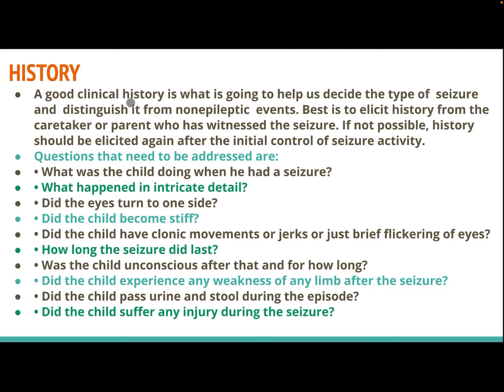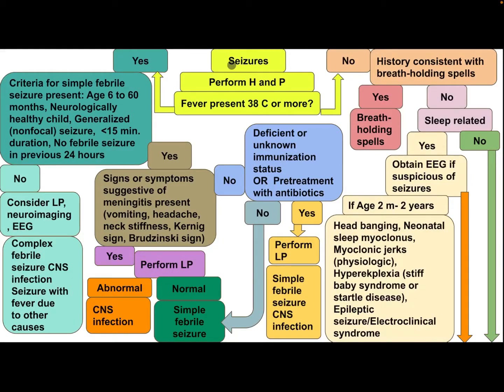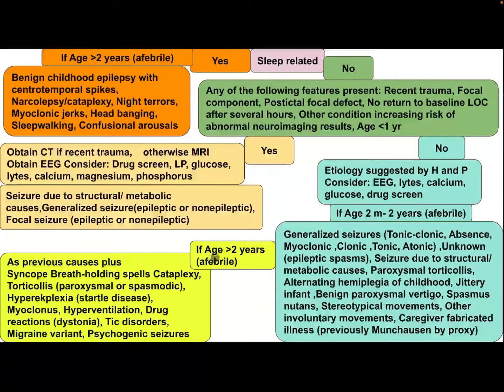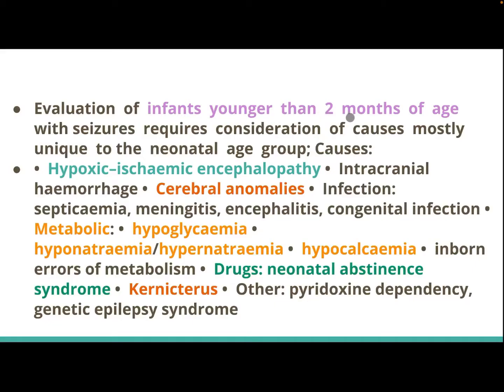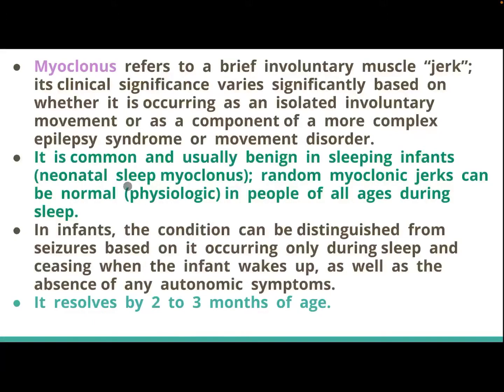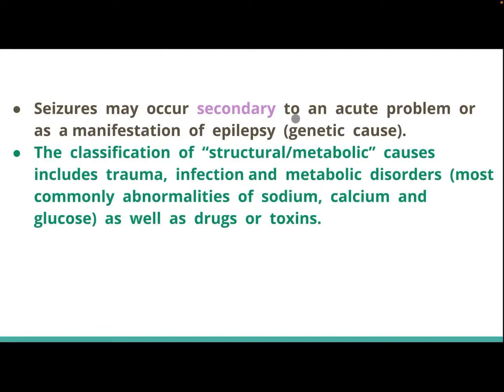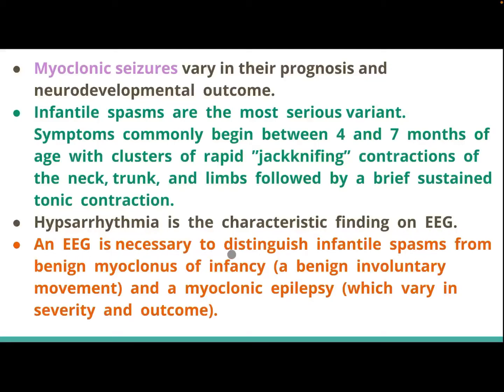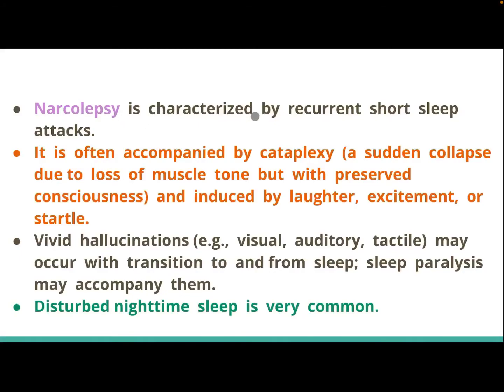Seizure in Pediatrics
How to approach to pediatric seizure and other paroxysmal movement